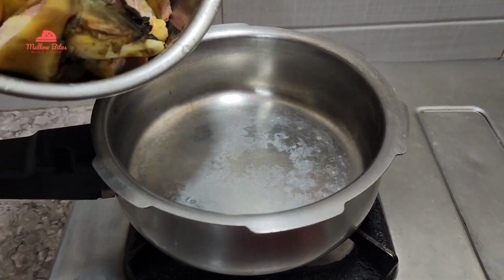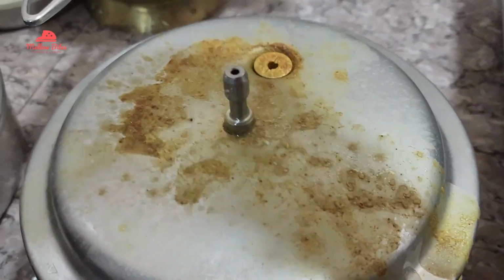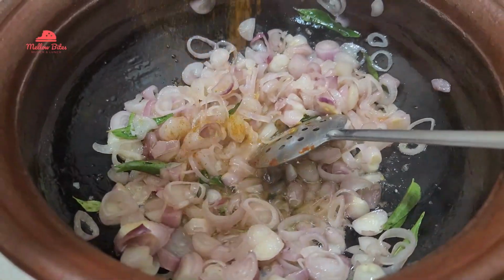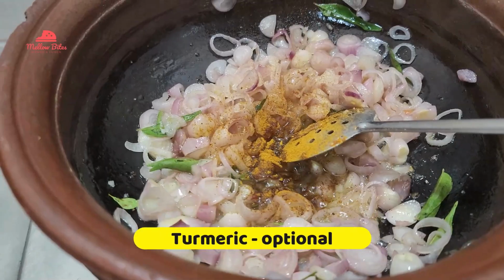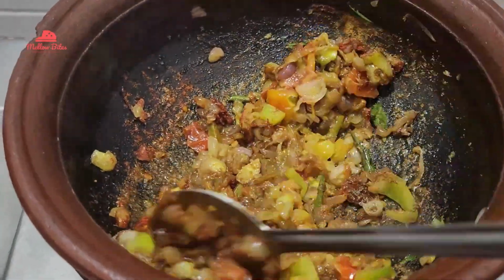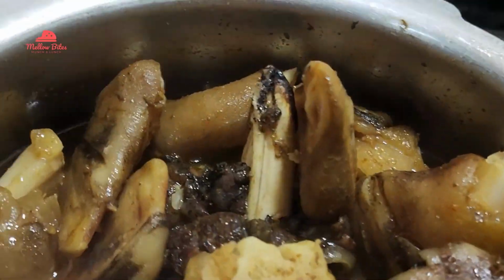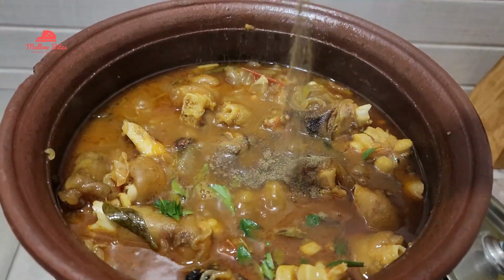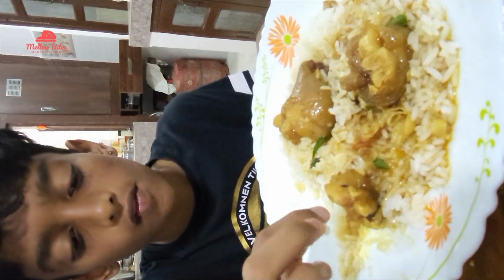Goat Leg Paaya || Curry in Hurry || Episode 1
A new series curry in hurry , where you make one curry that suits for your breakfast and lunch .

In episode 1 , we have made Goat leg paaya or aatu kaal paaya  that goes really well as a side with idli, dosa , idiyaappam , aapam for your breakfast and with Rice for your lunch